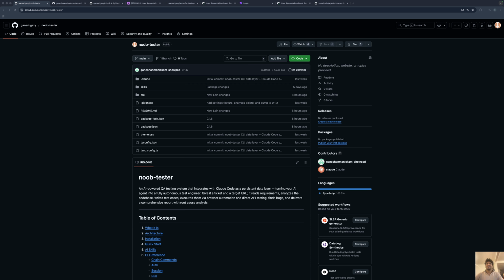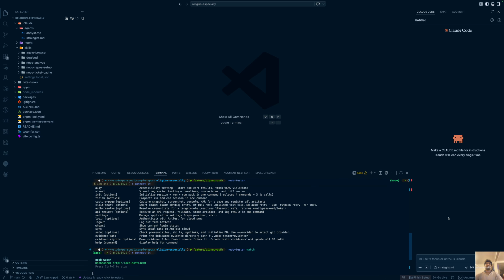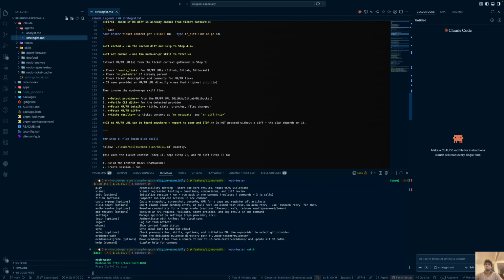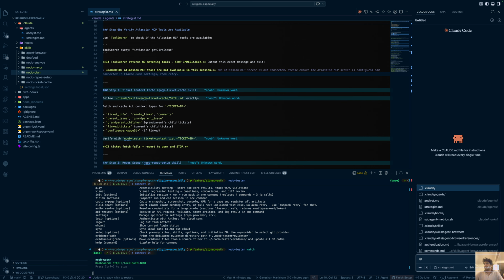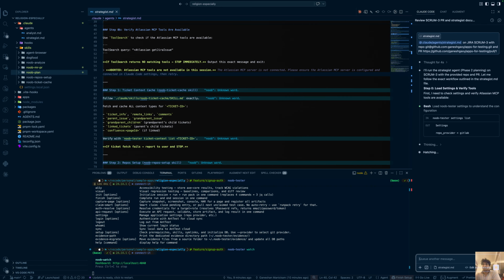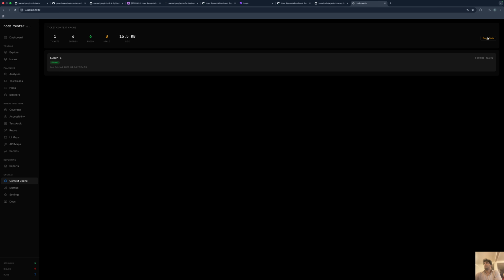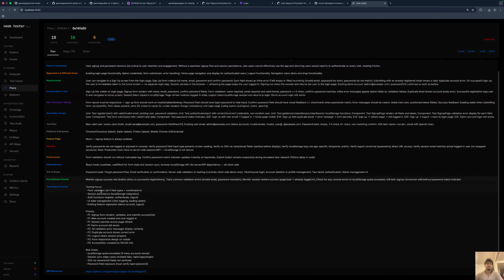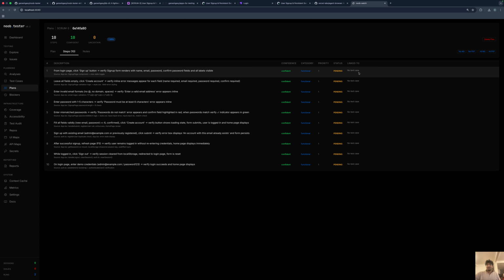Test Plan agent : The Strategist - Ai-Powered QA Testing workflow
An AI-powered QA testing system that integrates with Claude Code as a persistent data layer — turning your AI agent into a fully autonomous test engineer. Give it a ticket and a target URL; it reads requirements, analyzes the codebase, writes test cases, executes them via browser automation and direct API testing, finds bugs, and delivers a comprehensive report with root cause analysis.

(skills are present in plugins folder of noob-tester-skills repo(above)